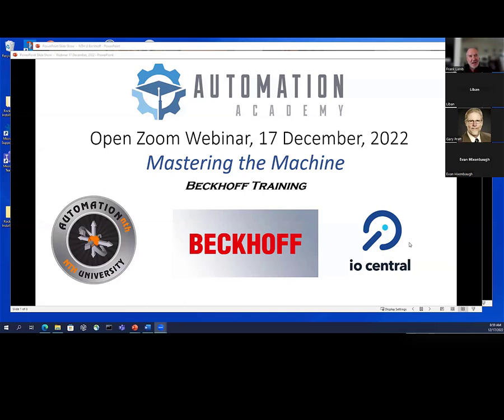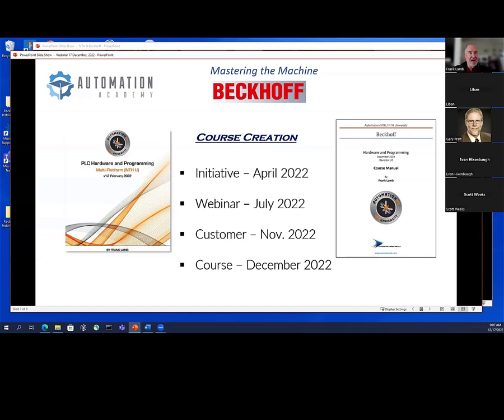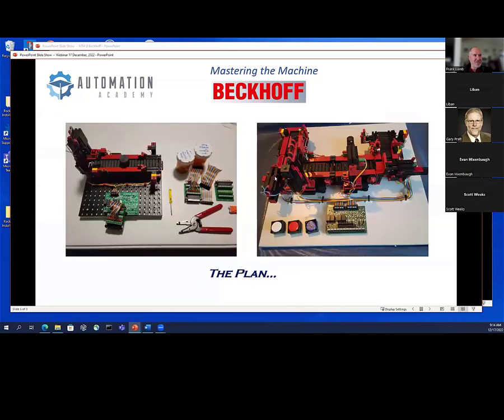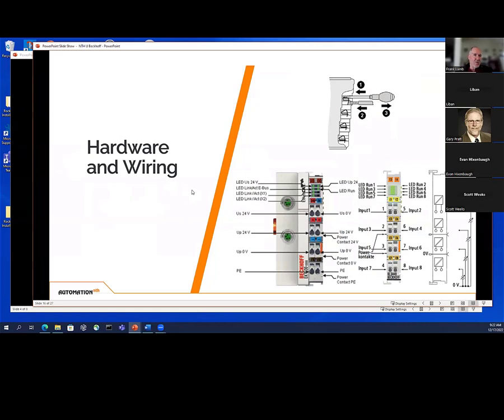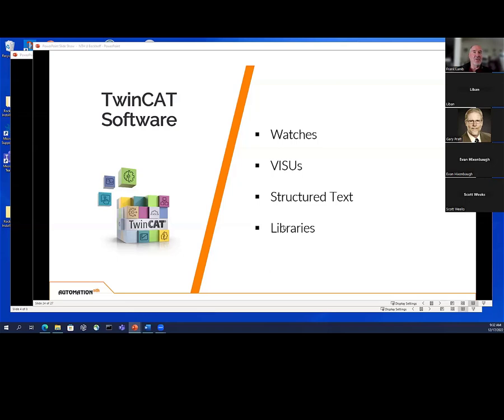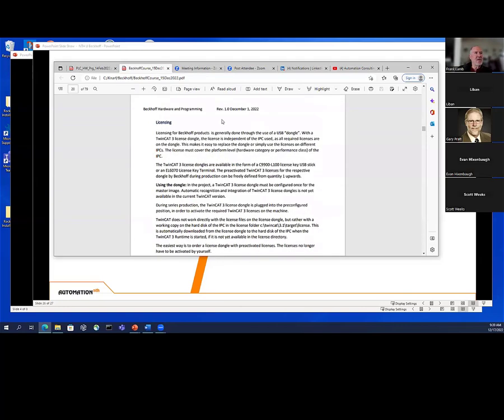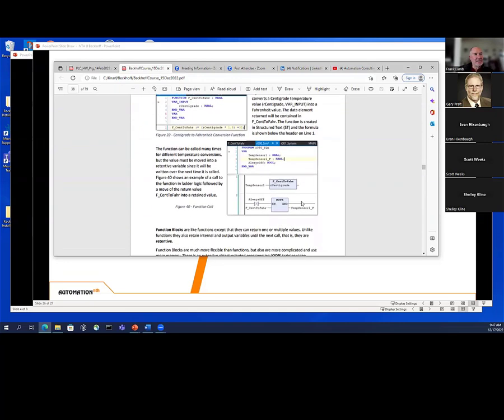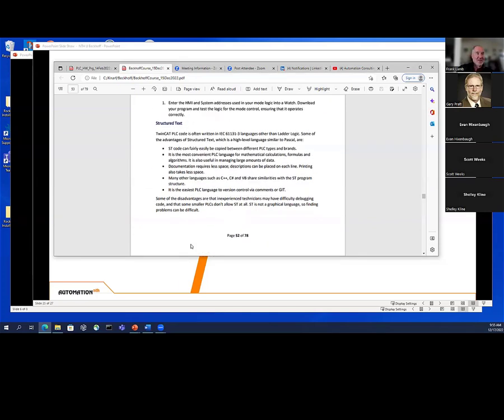Mastering the Machine, 17 December 2022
This webinar was on a Beckhoff training course I created for a local customer. There is information on the Beckhoff platform itself, NTH University and course creation topics. Several attendees made some good comments and recommendations.